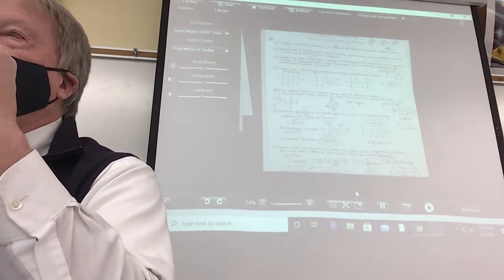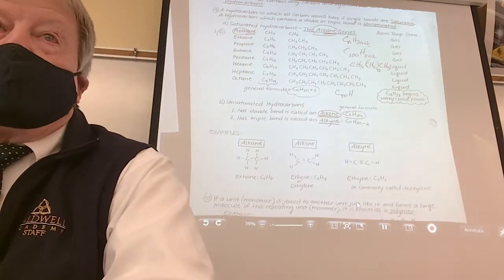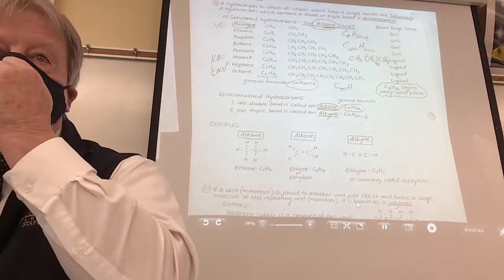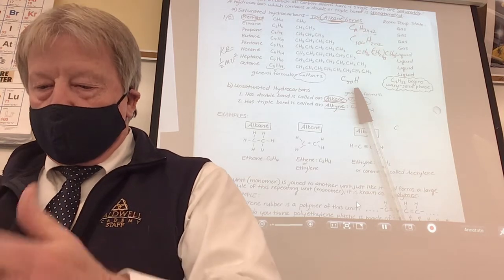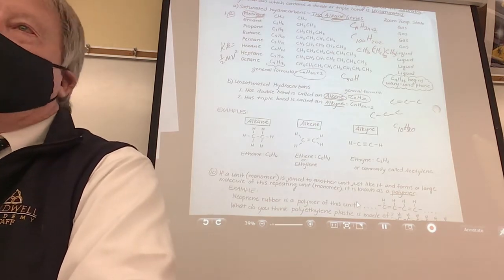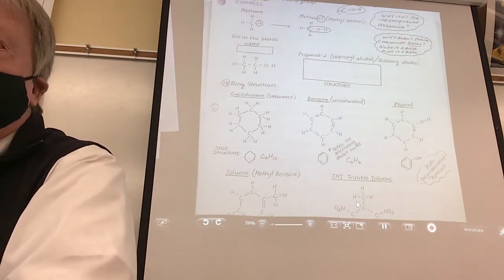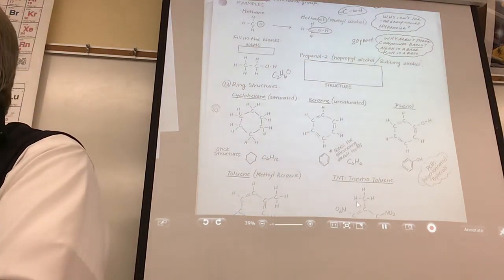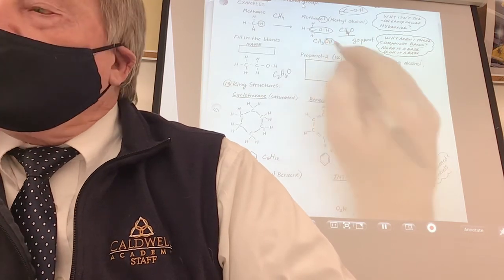February 3, 2021